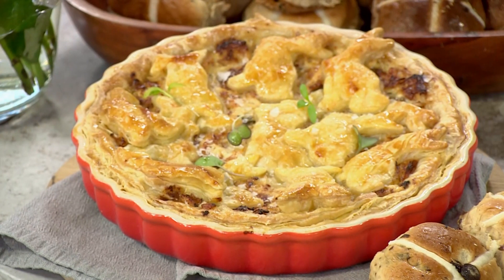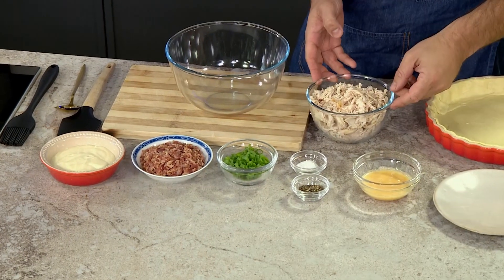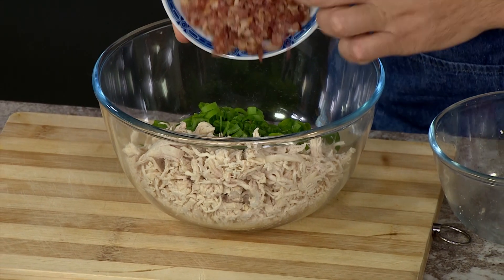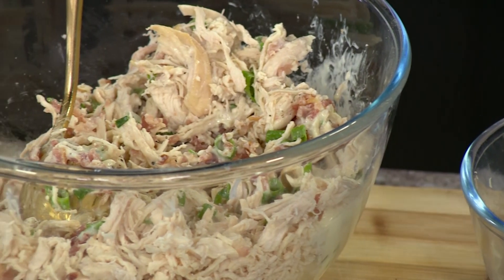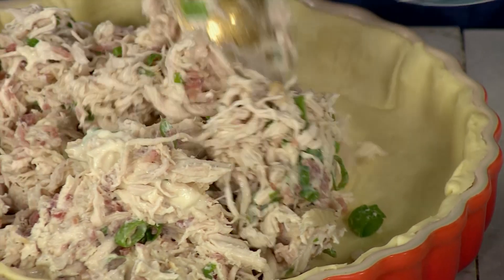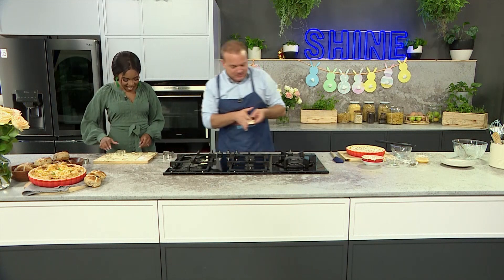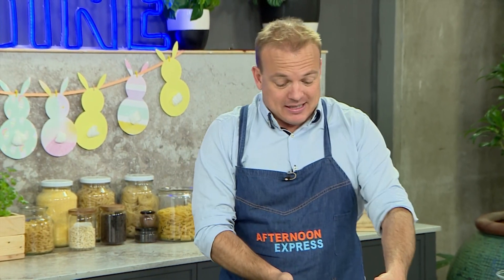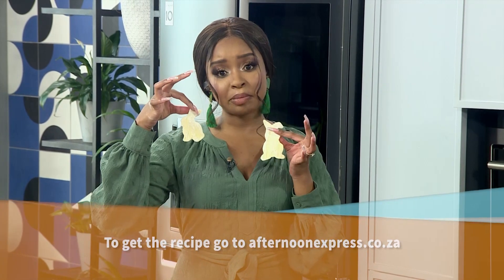Shredded chicken pie with bunny pastry Recipe | Afternoon Express | 4 April 2023